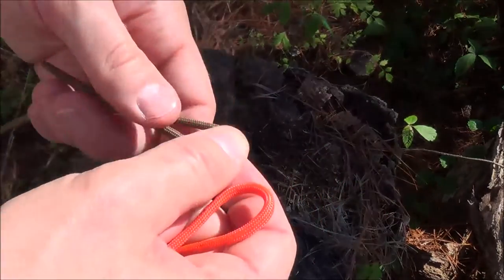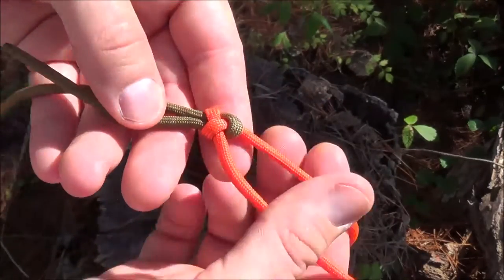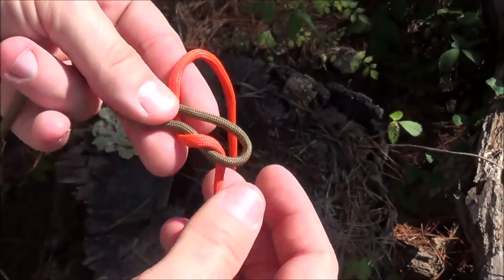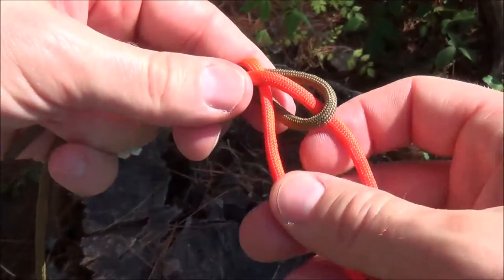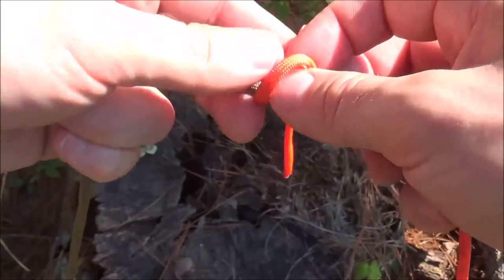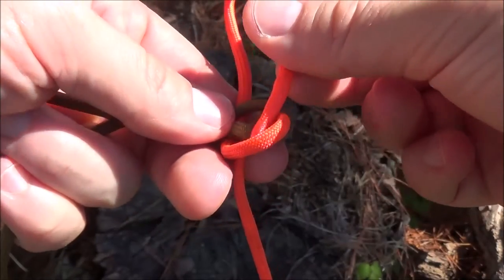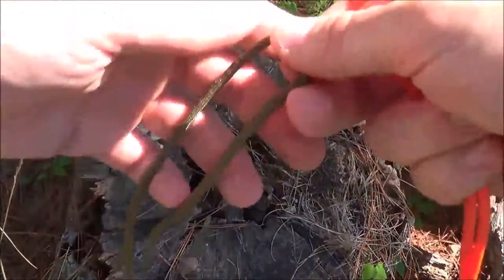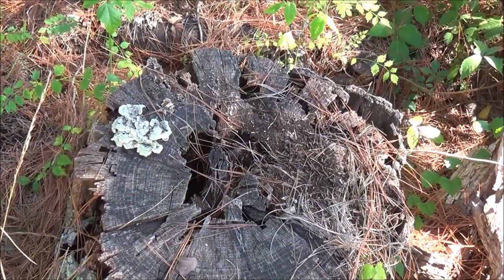How to tie a Sheet Bend (3 variations)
How to Tie a Sheet Bend ~ The Sheet Bend is an excellent way to attach two pieces of cord together to make one longer piece. I will demonstrate the Single Sheet Bend, the Double Sheet Bend and the Slippery Sheet Bend.